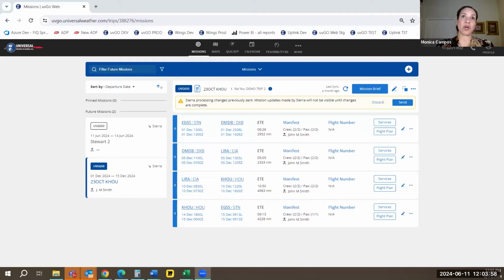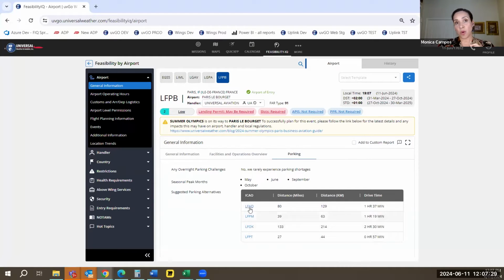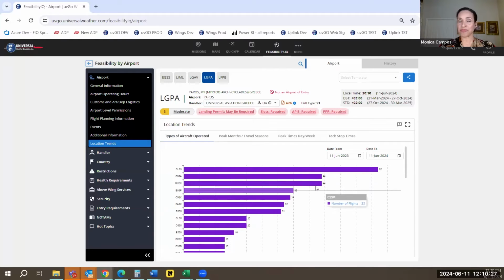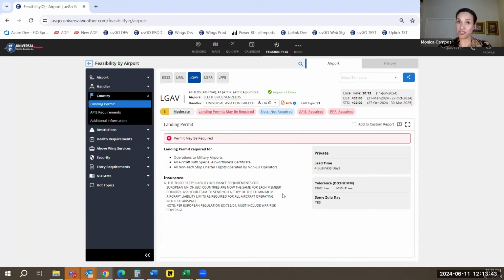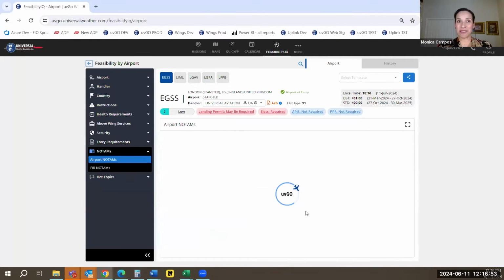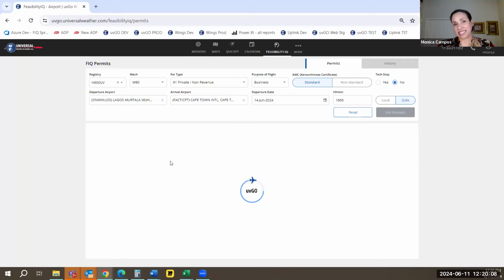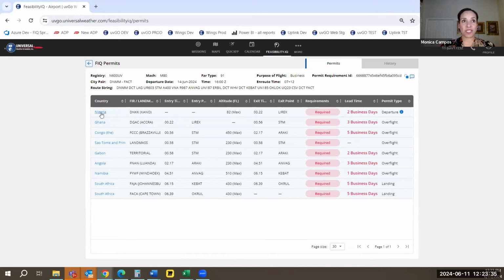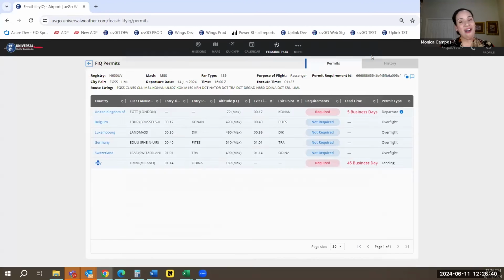Summer Ops Planning w/ Feasibility-IQ + New Permit Capabilities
Welcome to a special session on what's new and upcoming in Feasibility-IQ.

Feasibility-IQ is the same international trip planning application used by Universal Trip Support – available for your DIY mission planning needs.

With Summer Peak Season now here, it’s a perfect time to see how it can help you plan your trips in record time.

Plus…You get an EXCLUSIVE sneak peek at a new feature coming out this summer – called Feasibility-IQ permits.

With it, you’ll be able to get all overflight and landing permit requirements for a trip in seconds. There’s nothing else like it in the market today.